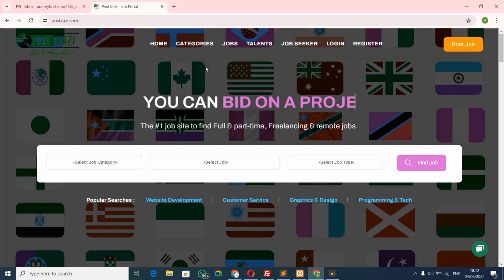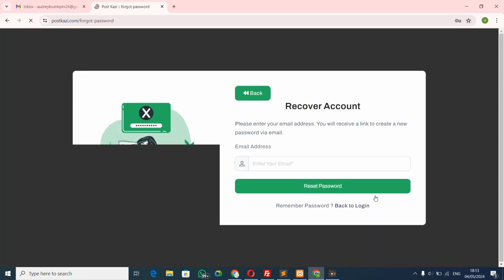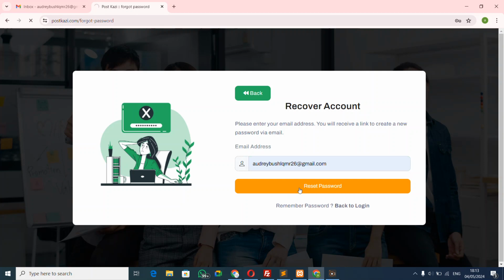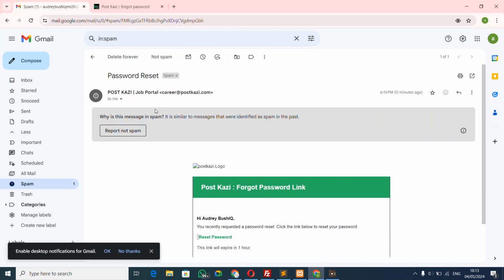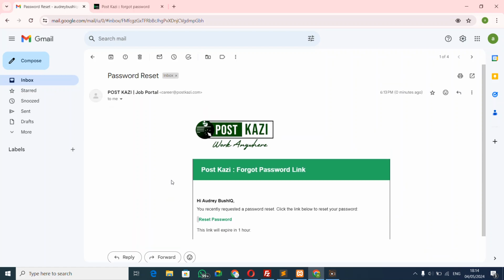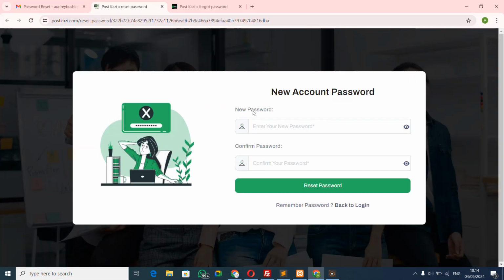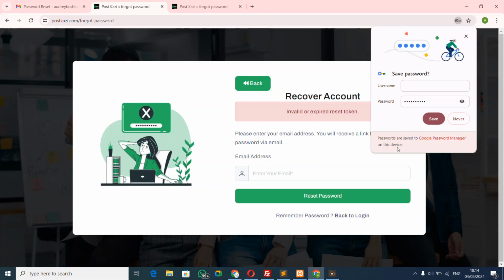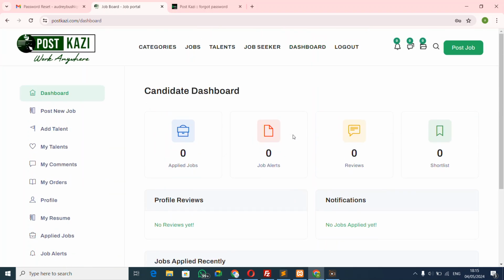How to Reset Password in Post Kazi Freelancing Platform